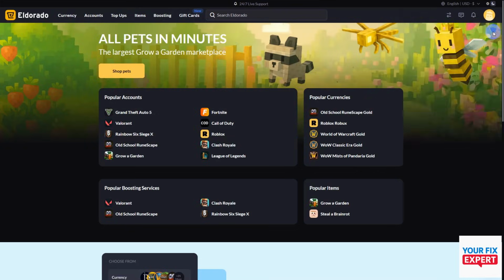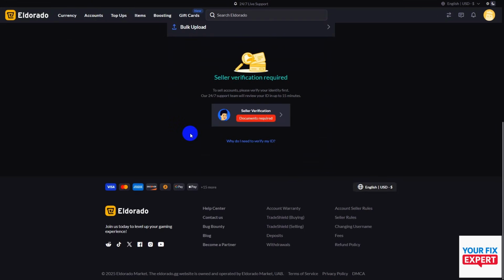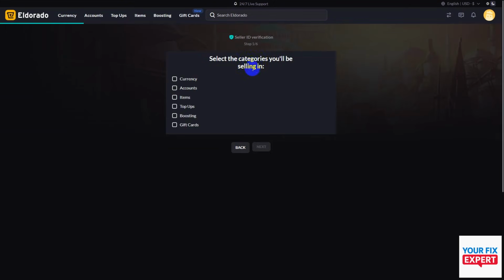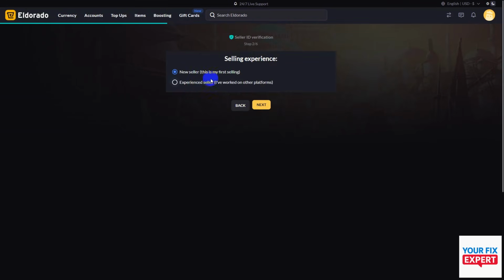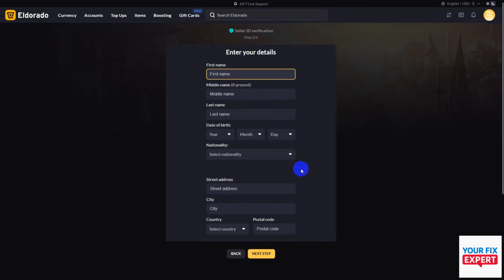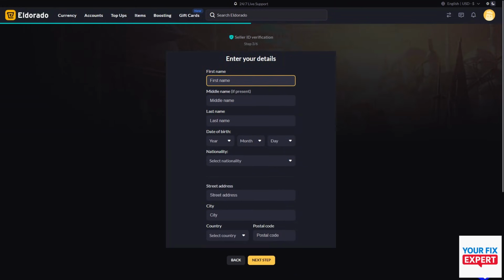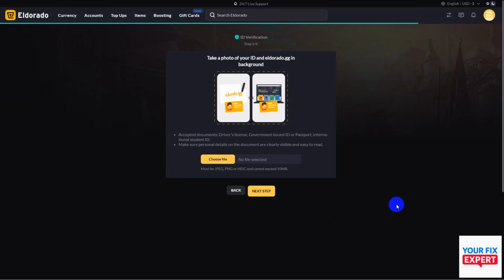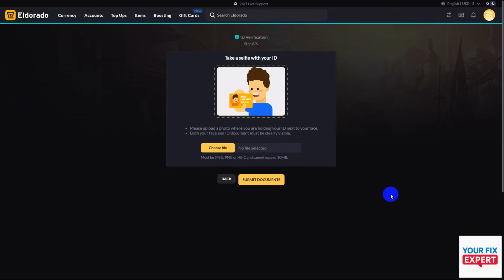How To Create A Seller Account On Eldorado gg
If you’re wondering how to create a seller account on Eldorado gg, this step-by-step guide will walk you through everything you need to know. From creating a seller account on Eldorado to understanding how to sell on Eldorado gg, we’ll keep it simple and beginner-friendly. This Eldorado seller account tutorial also touches on how to verify your Eldorado gg account and tips for fast seller creation, so you can get started quickly. Whether you’re setting up an Eldorado seller account in the USA or preparing for 2025, this video makes the process easy to follow. Your Fix Expert.